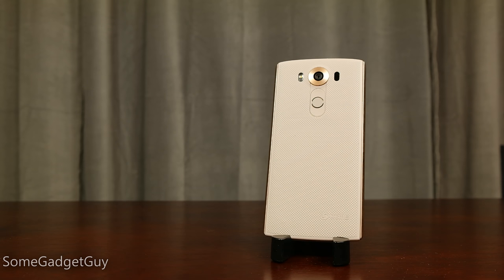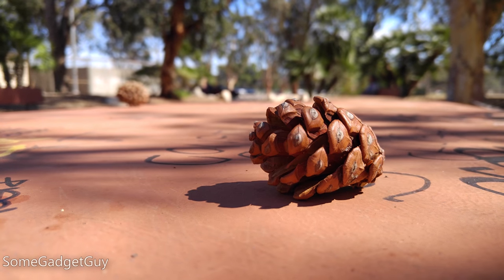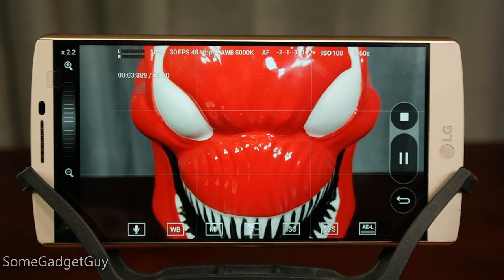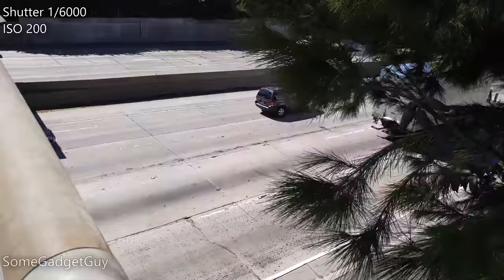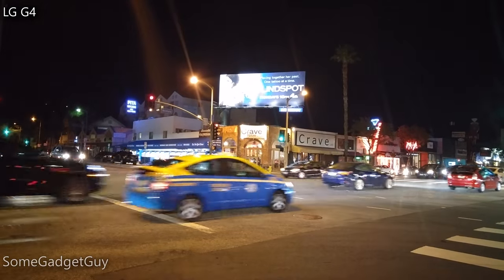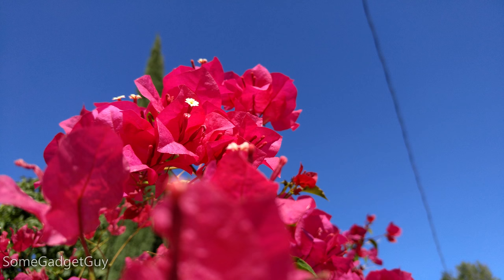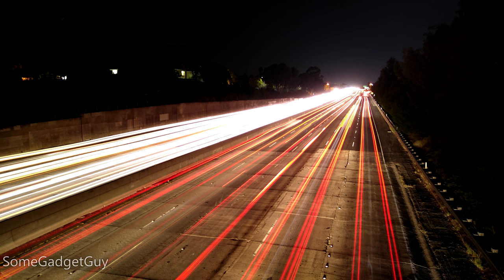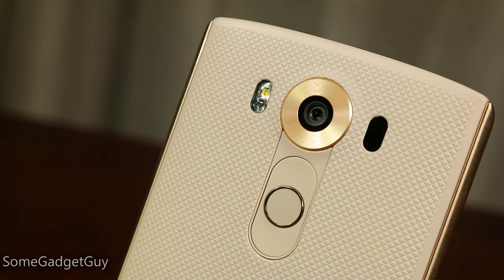LG V10 Mega 4K Camera Review! Does It Live Up to The Hype?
The G4 had one of my all time favorite smartphone cameras. With the V10, LG is looking to improve their video by introducing manual controls similar to their still photography controls. Does the V10 improve upon its predecessor? Does it live up to the hype? Let's take a look at the most comprehensive camera review available for LG's fashionable flagship phone!